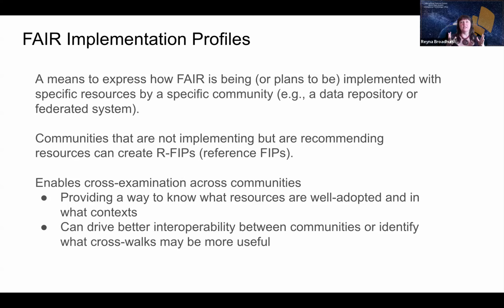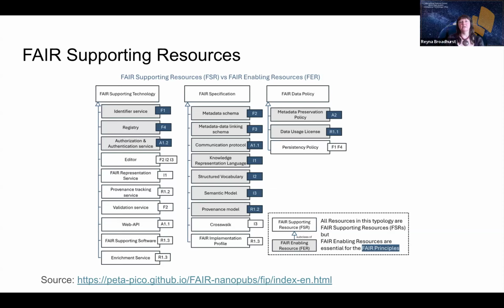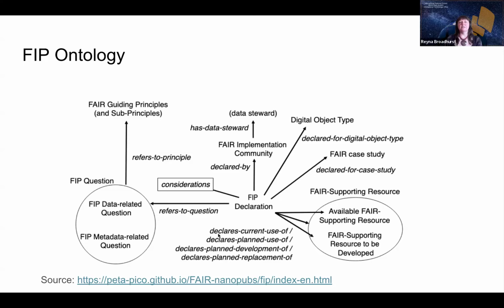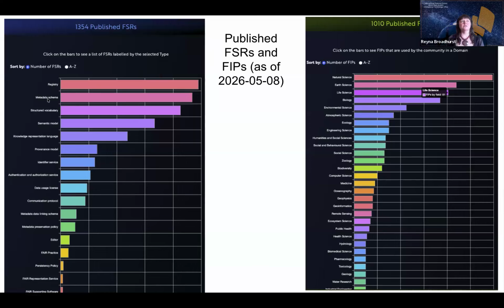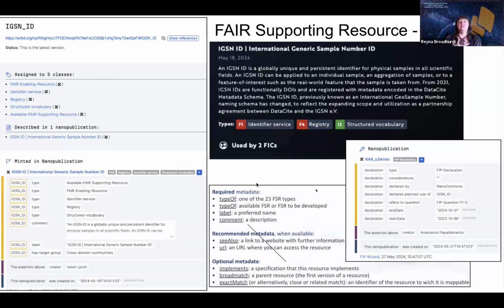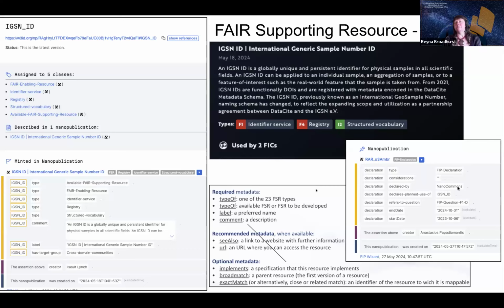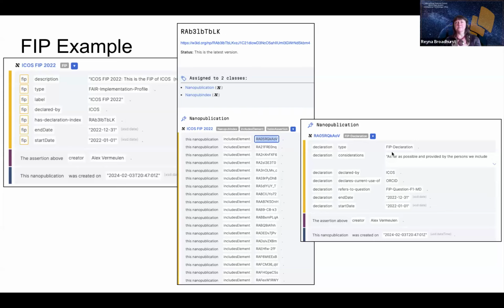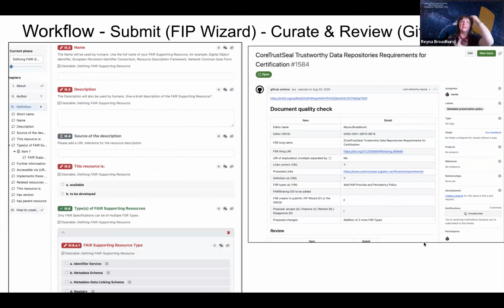FAIR Implementation Profiles and the Soil Data Landscape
Soil Ontology & Informatics Cluster call - May 20, 2026

Reyna Broadhurst (World Data System) presented on the topic of FAIR Implementation Profiles in relation to soil science.